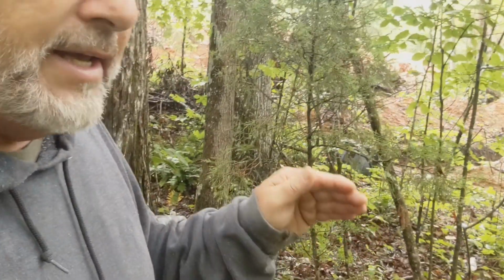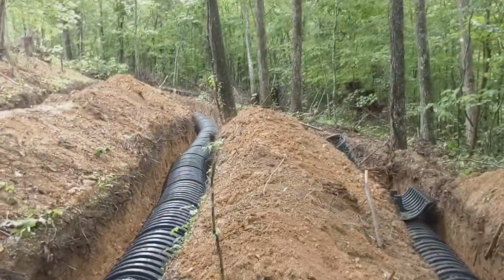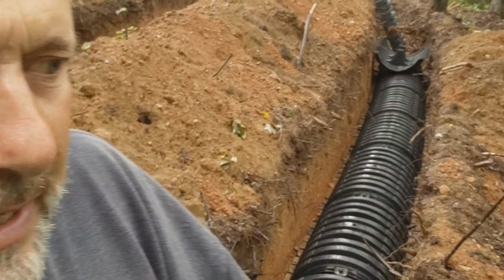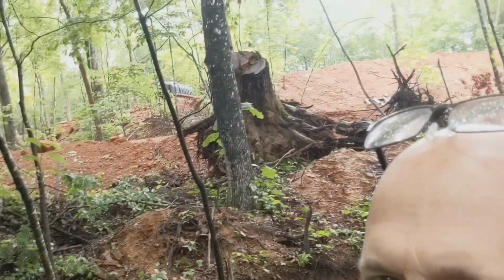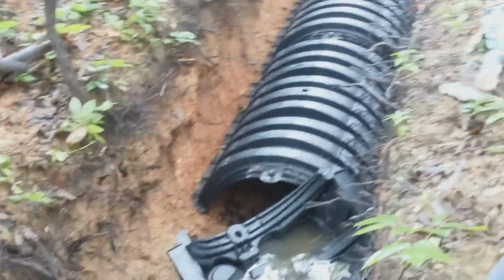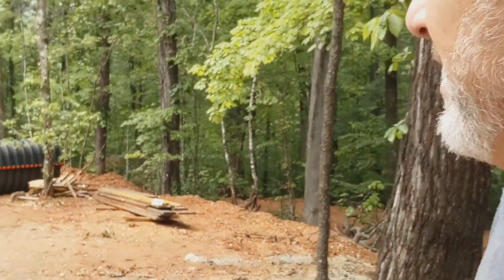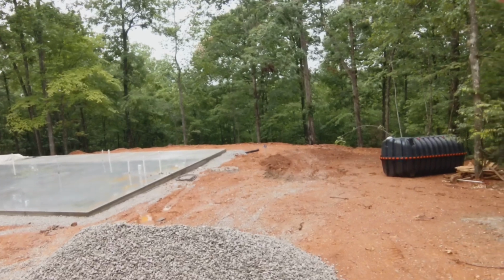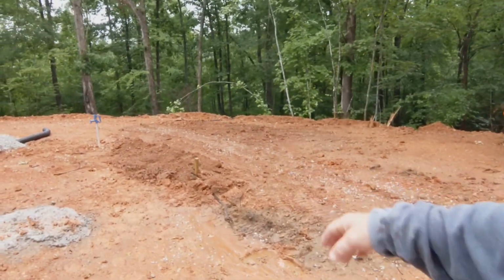One of the toughest septic installs yet!